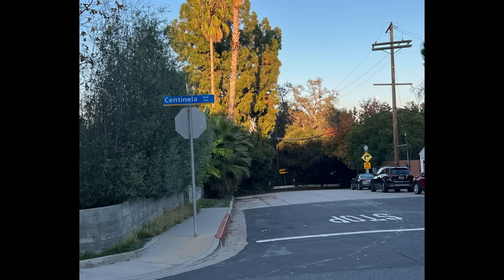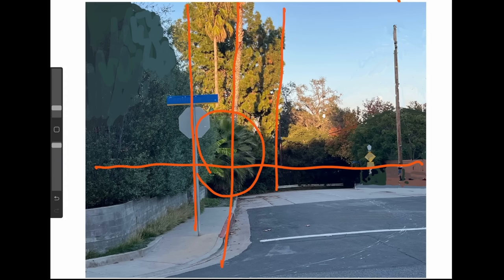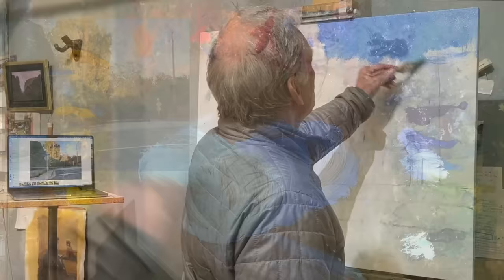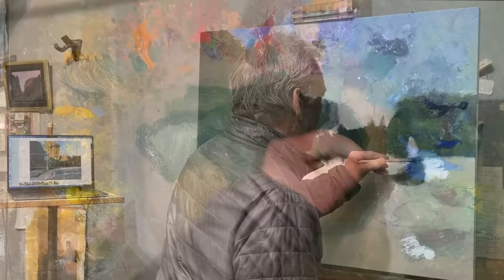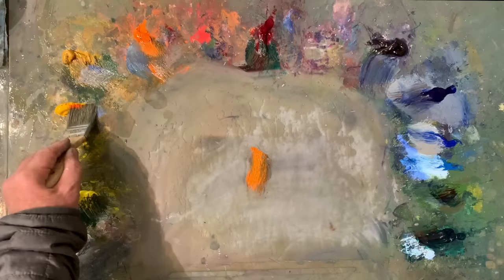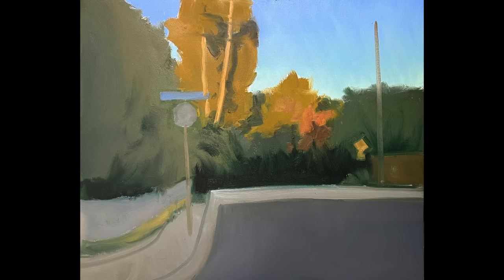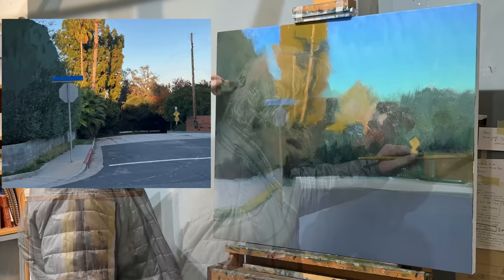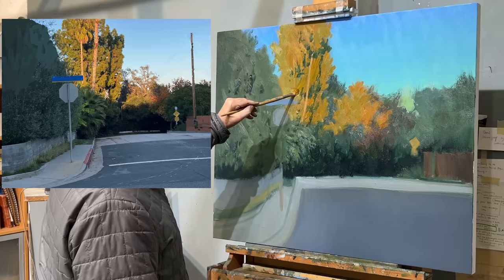Think less about subject matter and more about design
Click on the link to receive the Free 20-Minute video “Mastering Composition: Four Fundamental Principles to Dramatically Improve Your Paintings” plus you will receive these YouTube videos monthly to your inbox

The colors on my palette:
Titanium White
Yellow Ochre
Cadmium Orange
Cadmium Red Light
Alizarin Permanent

Dioxazine Purple
Ultramarine Blue
Cobalt Blue
Cerulean Blue
Chrome Oxide Green
Phthalo Green